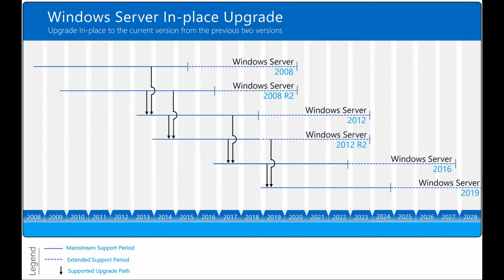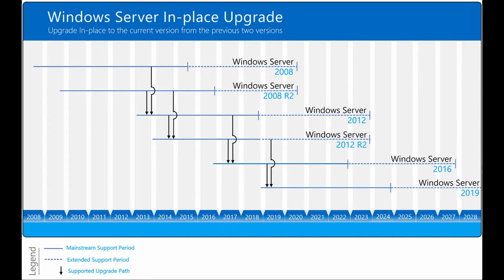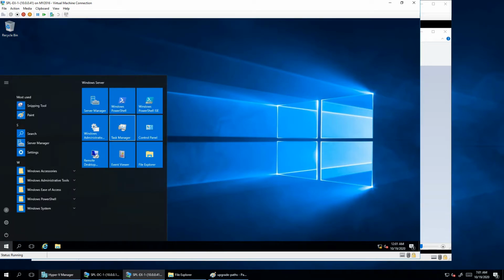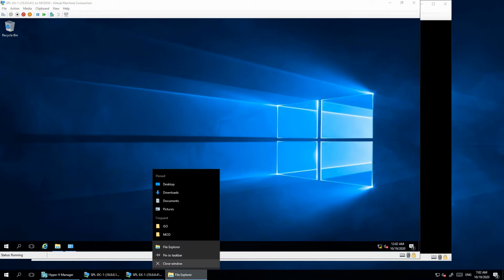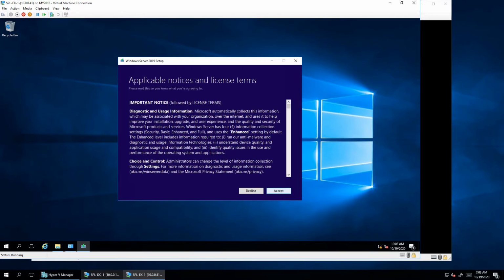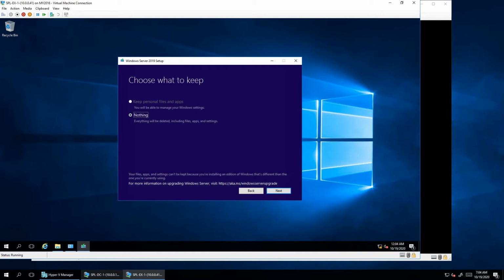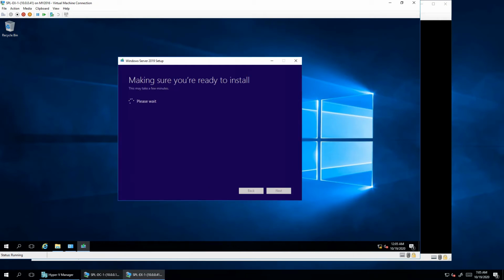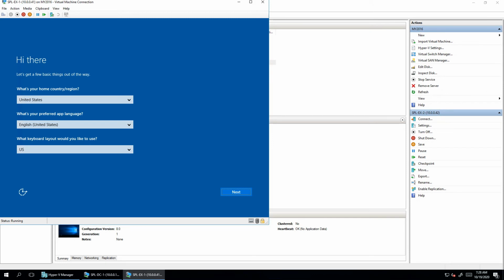Windows Server 2016 to Windows Server 2019 In-Place Upgrade (Step by Step)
This video show's how to do In-Place Upgrade (Step by Step) from Windows Server 2016 to Windows Server 2019. All require step mentioned along with supported versions.